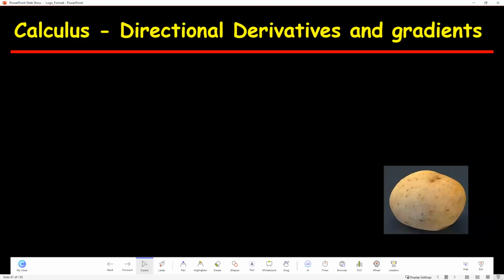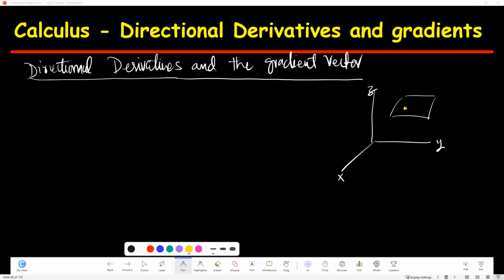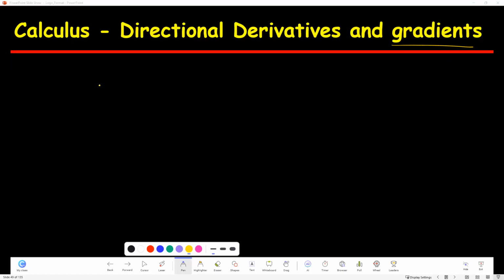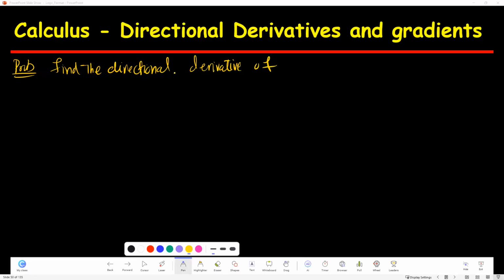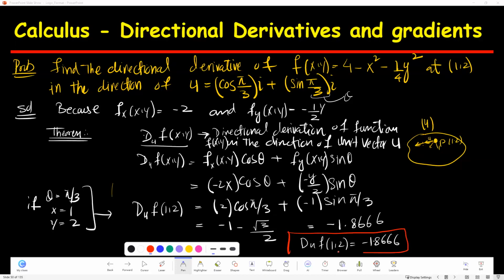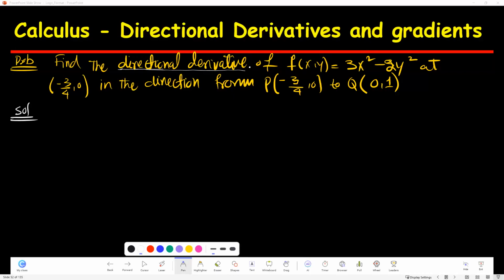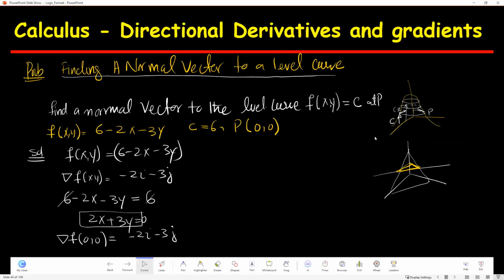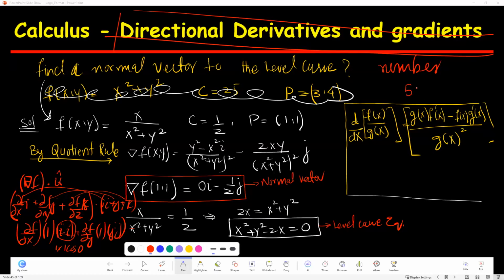Calculus Directional Derivatives and Gradients